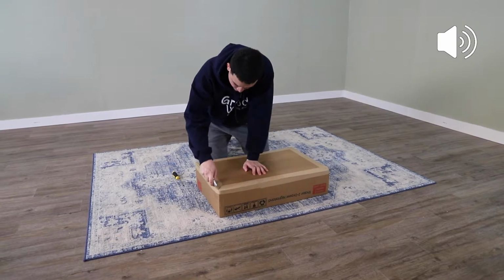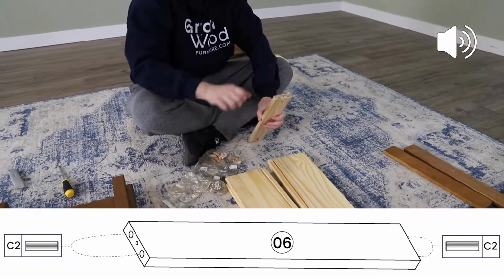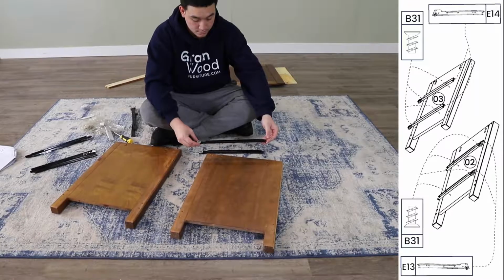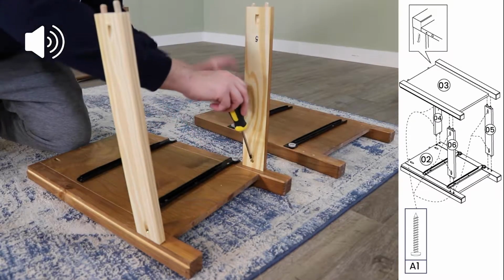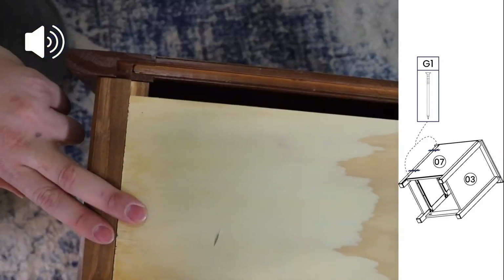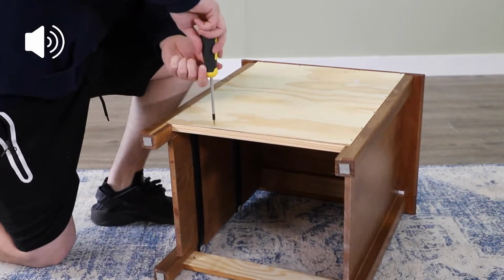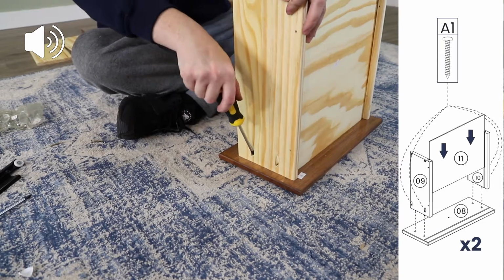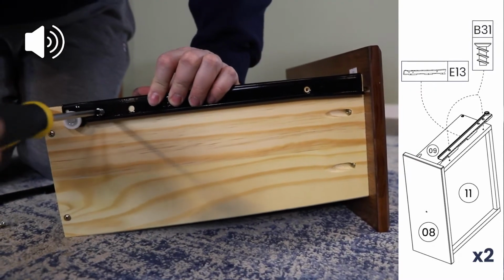Full Assembly Instructions: Shaker 2-Drawer Nightstand